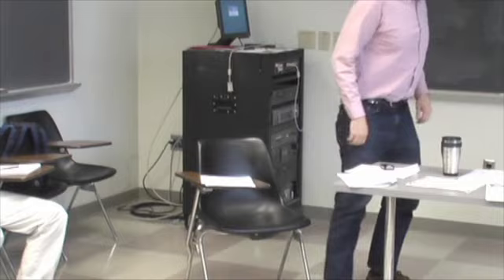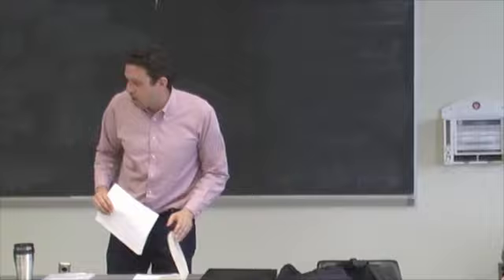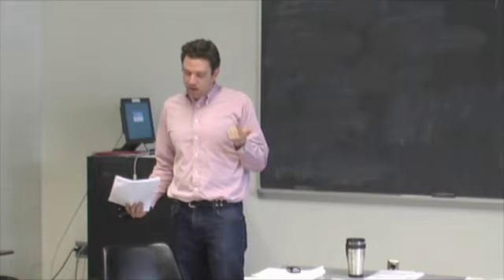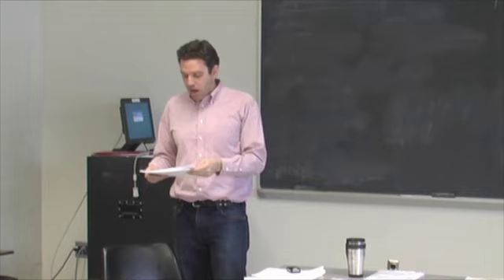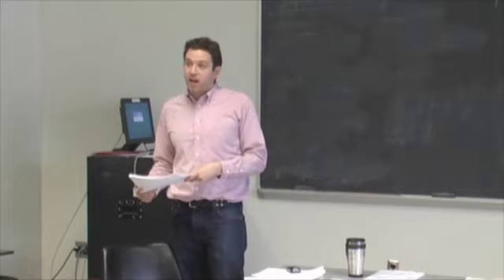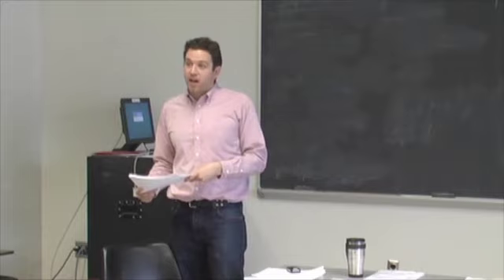Jeff Rice Penn EALC 002 Japanese civ recitation on race and ethnicity